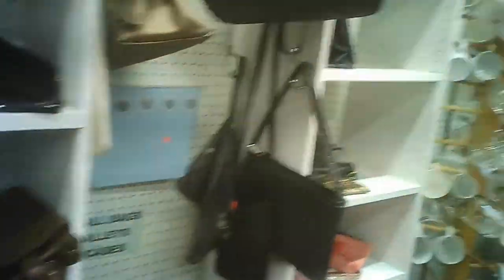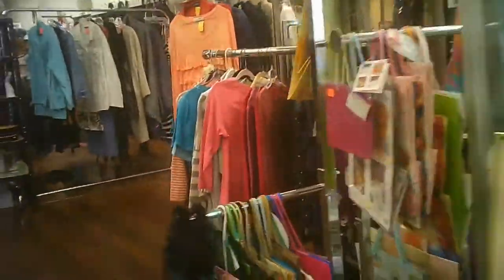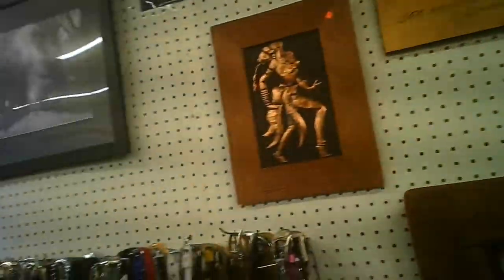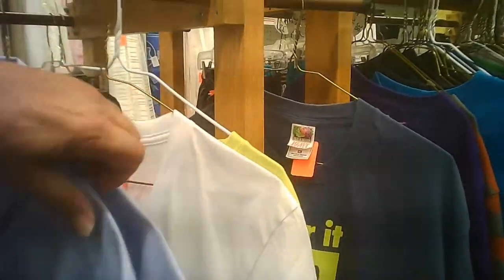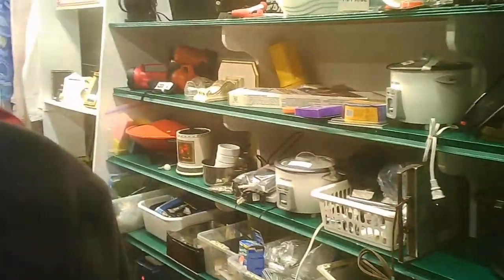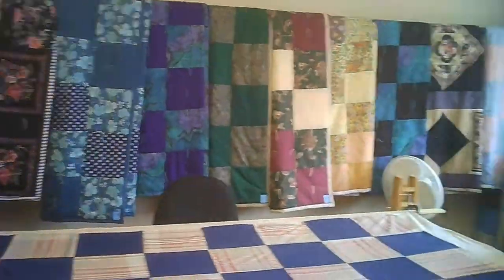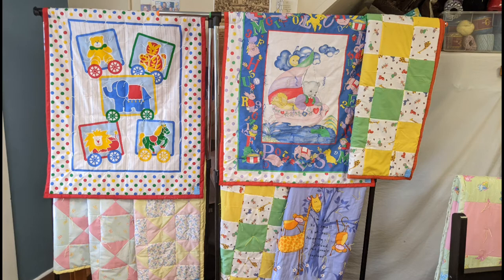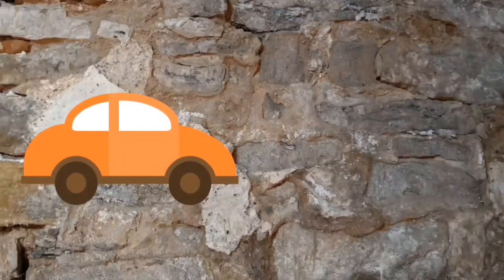Port Rowan Thrift Shoppe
One of the smaller sized stores but still packs a punch.